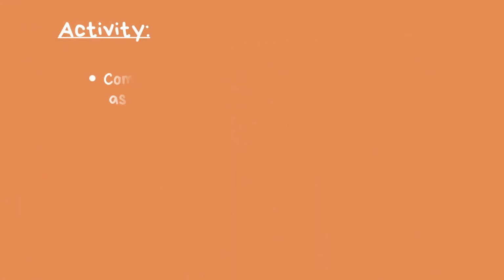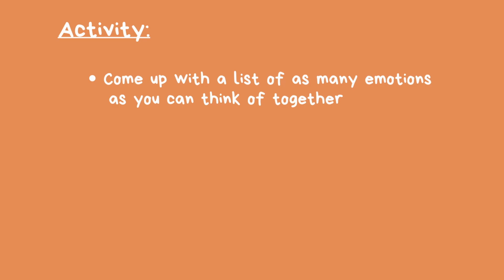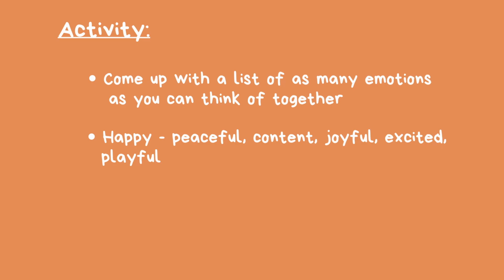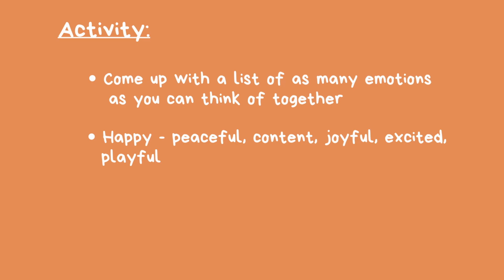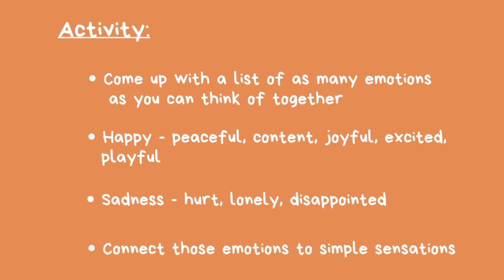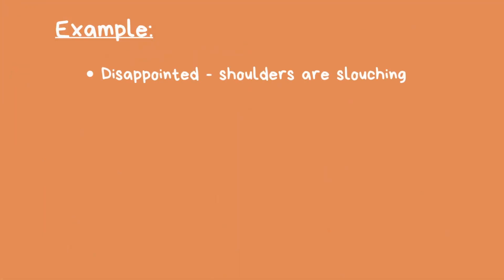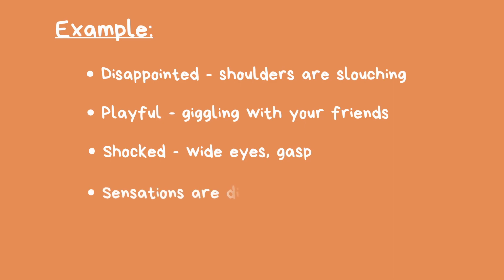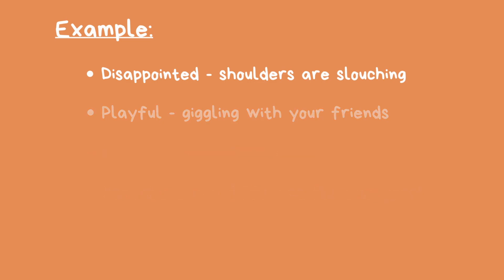Help kids process their emotions in less than 5 minutes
In this video, Shelby from Little Justice Leaders provides a simple tool to help kids identify, process, and manage their emotions. A great way to introduce Social Emotional Learning (SEL) in the classroom or at home for kids of all ages!

Little Justice Leaders is committed to helping teachers and parents talk to their elementary school kids about topics of social justice.

To learn more about teaching kids social justice:
- Sign up for our email list to get free resources, tips, and more